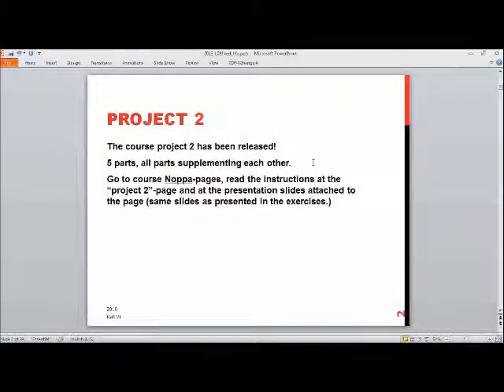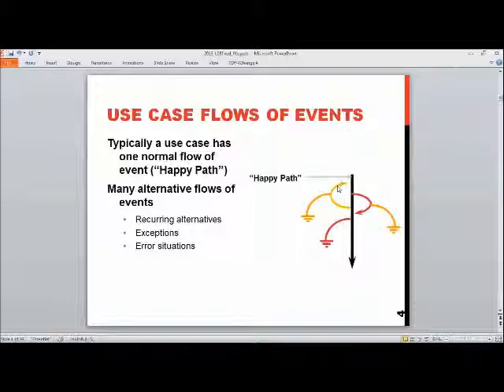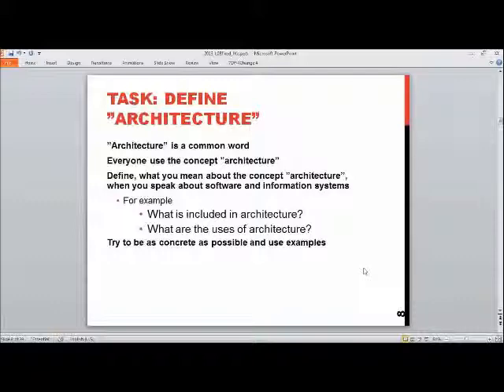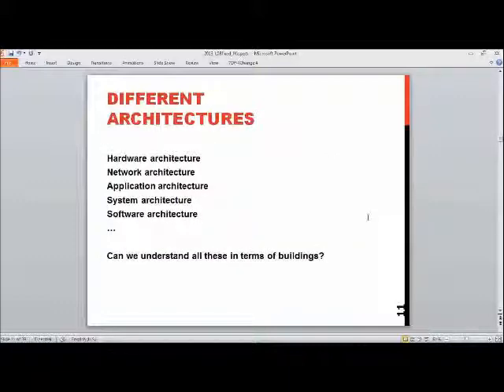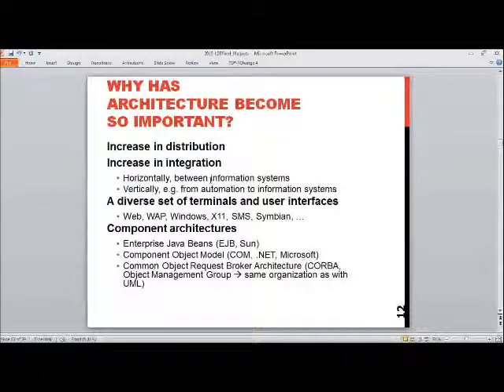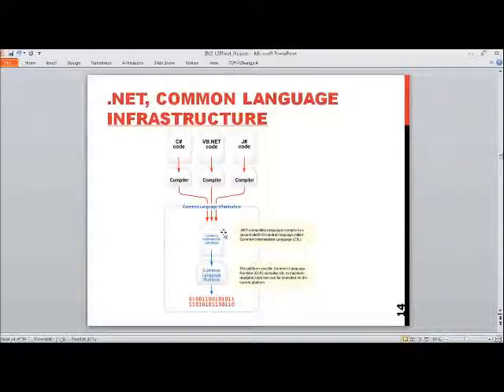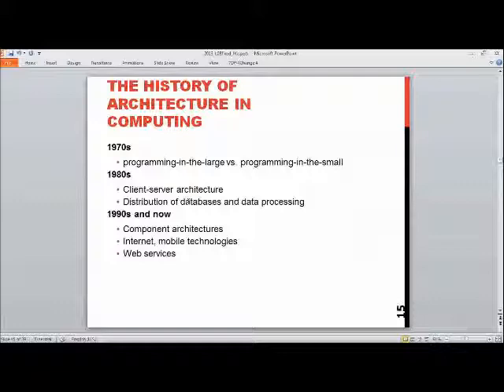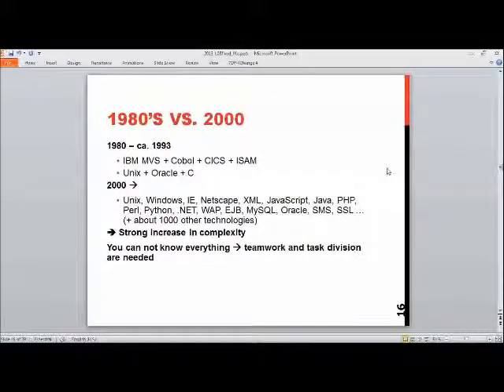Software Engineering Methods, Lecture 8 part 1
On Software Architectures. Recorded for 2013 Lappeenranta University of Technology course "Software Engineering Methods". Presented by Dr. Jussi Kasurinen